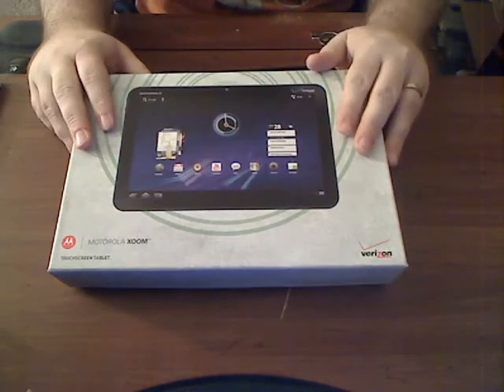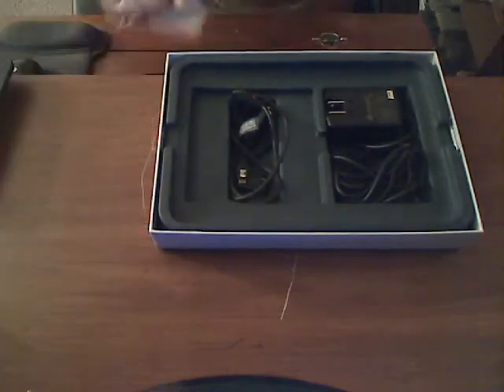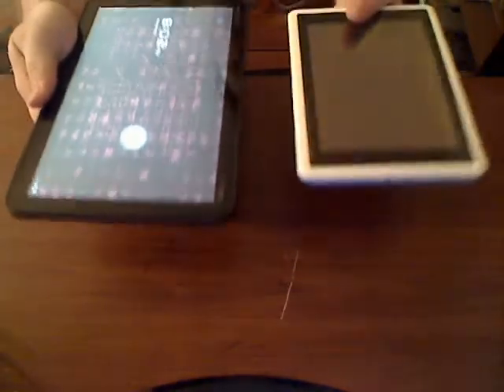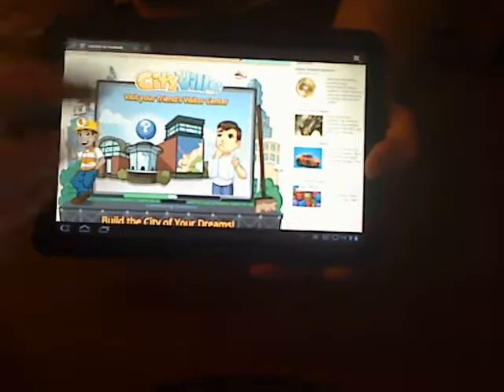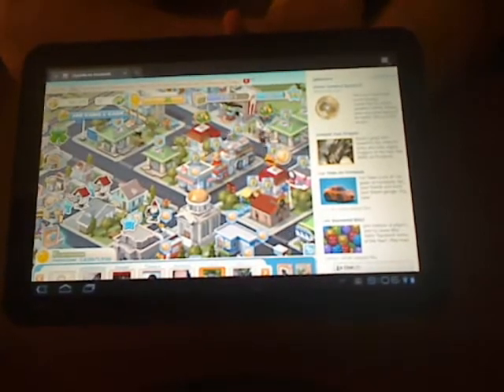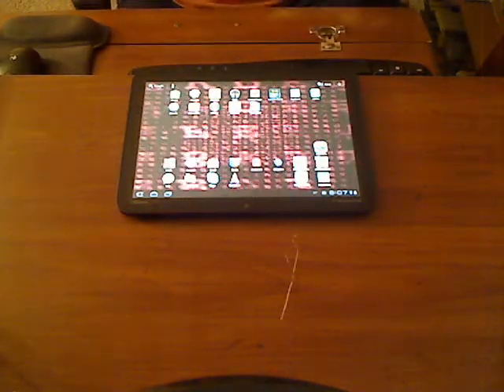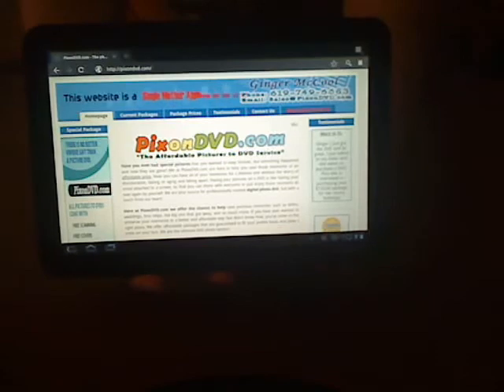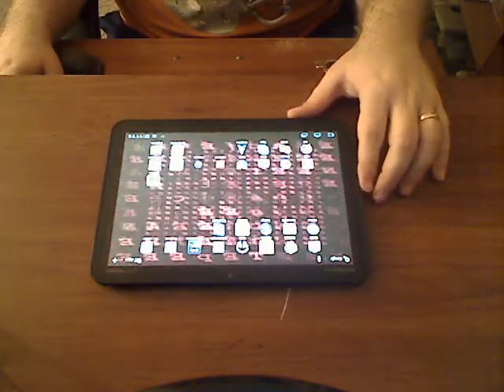Motorola Xoom 3G Unboxing - Review Part 2 of the Motorola Xoom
This is the 2nd review of the Motorola Xoom. I answer some questions about flash, the USB connection, and unbox the actual tablet.